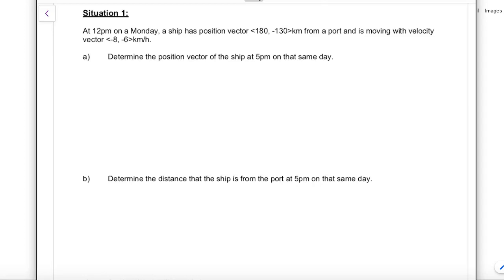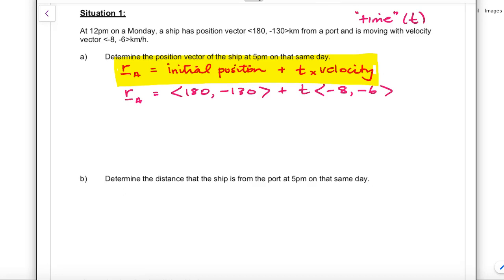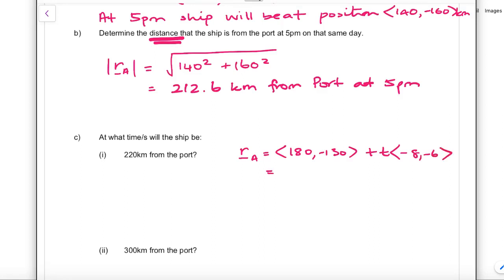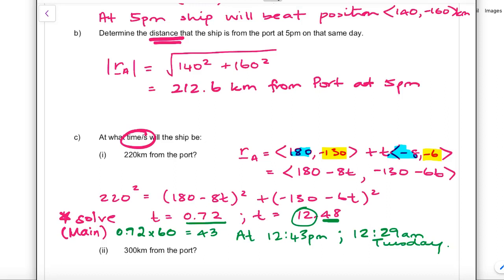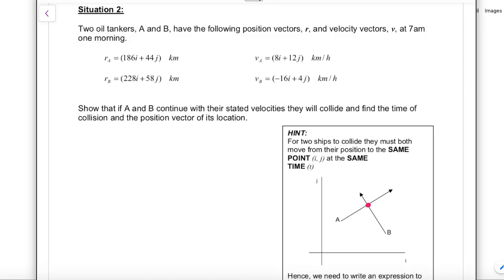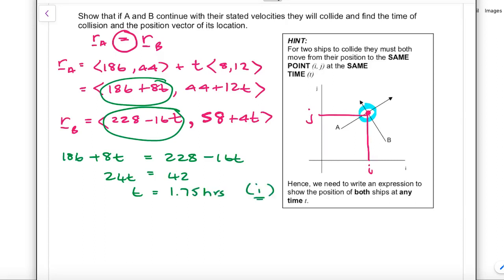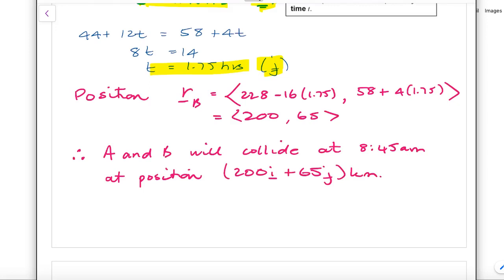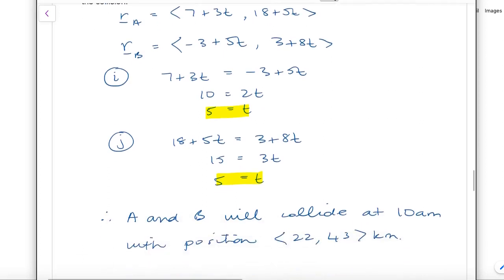Vector Applications #1 - position & velocity